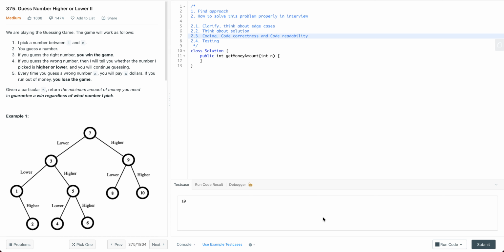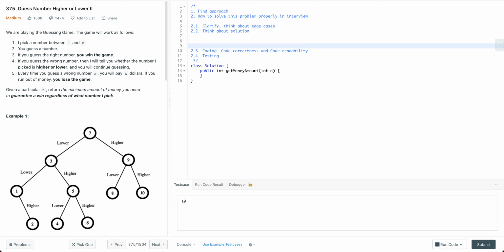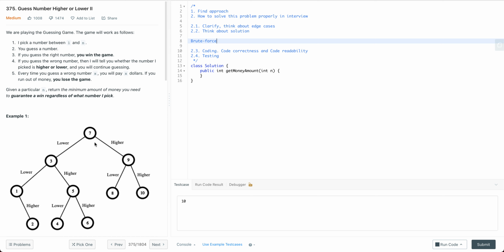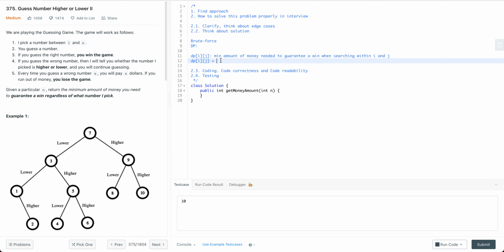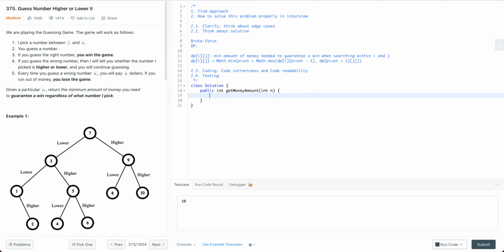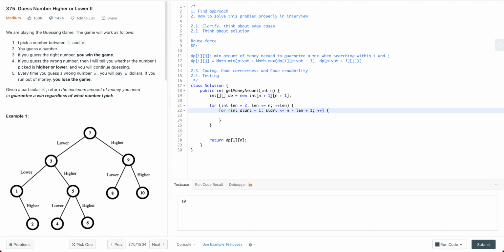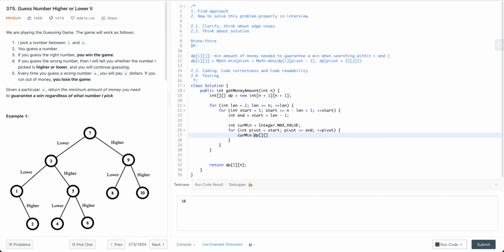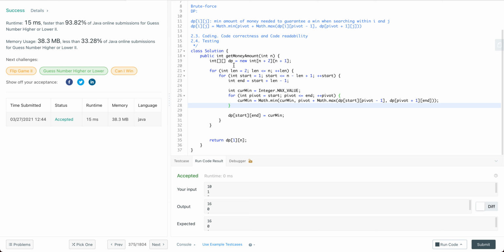Google Coding Interview Question | Leetcode 375 | Guess Number Higher or Lower II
In this video, we introduce how to solve the "Guess Number Higher or Lower II" question which is used by big tech companies like Google, Facebook, Amazon in coding interviews. We also cover how to behave during a coding interview, e.g. communication, testing, coding style, etc.